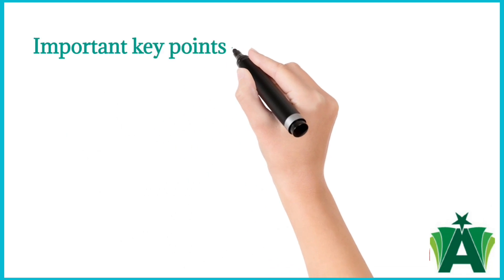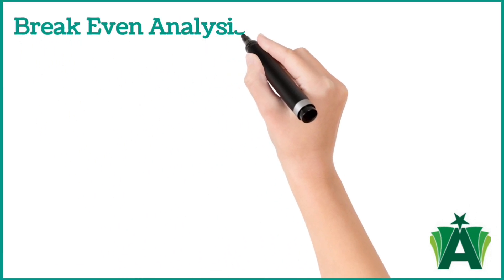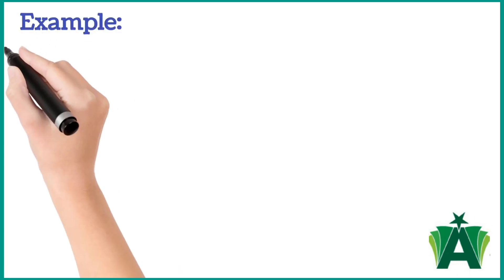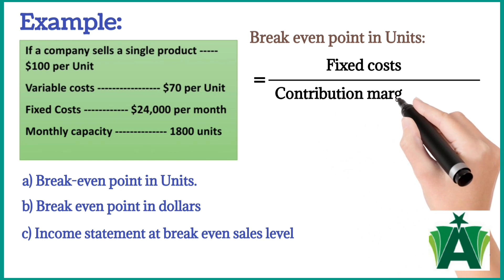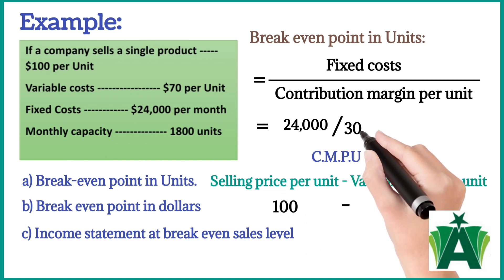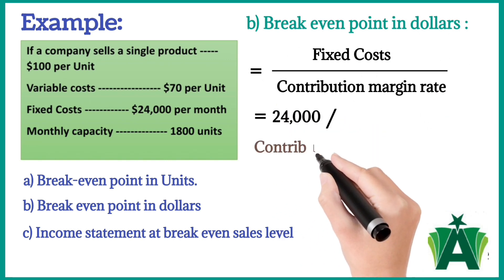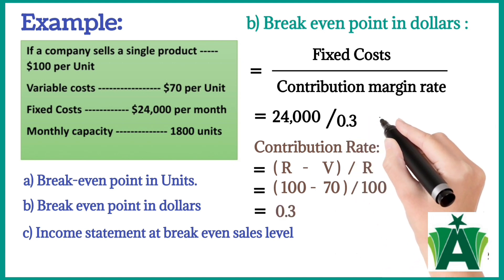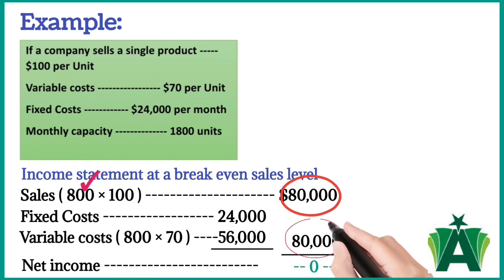Break even analysis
Welcome to our lecture on break-even analysis!
Break-even analysis is a financial tool used to determine the sales volume required to cover all costs and operate without profit or loss. In simpler terms, it helps businesses understand how much they need to sell to reach the point where their revenue equals their expenses. This analysis is crucial for businesses to set realistic sales targets, make informed pricing decisions, and manage their operational costs effectively.